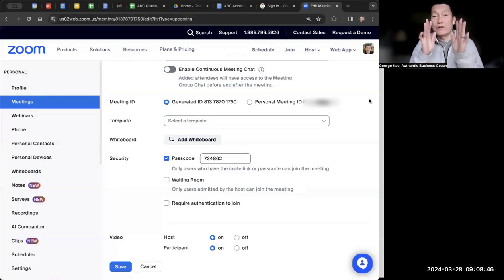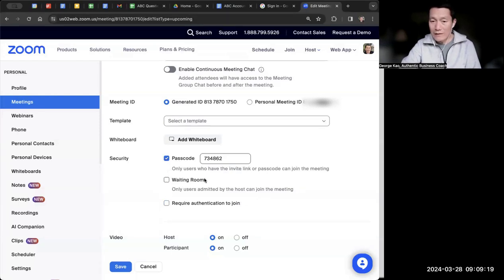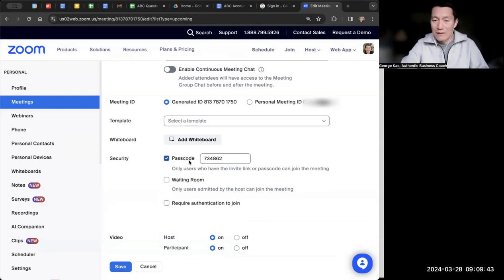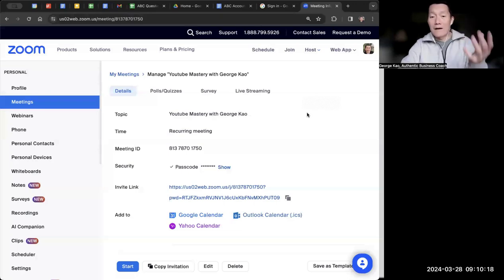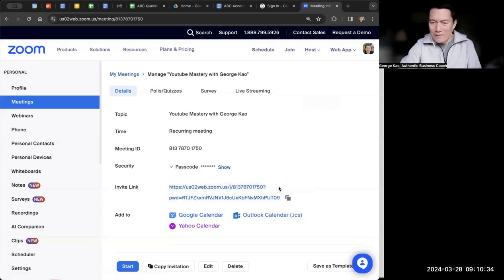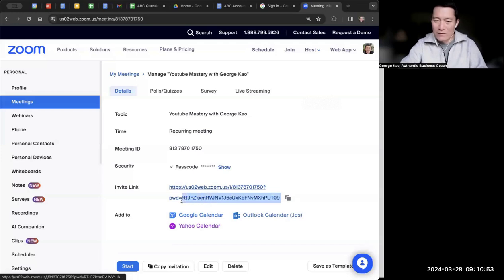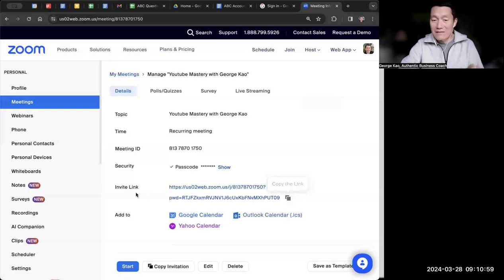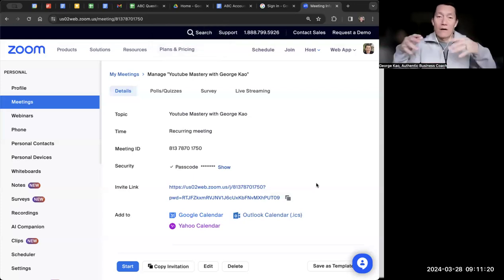How to share a Zoom meeting link *with* passcode embedded, without needing the waiting room...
The Steps:

1. Edit your zoom meeting, which can be done website -- login, click on Meetings, and click Edit for your meeting.

2. For the "security" options, select ONLY the passcode one.

3. Type whatever number, it doesn't matter what the passcode is.

4. "Save" the meeting.

5. On the following screen, copy the Invite Link. You'll notice it has a pwd embedded (it's the passcode, but encrypted by Zoom).

6. You can share that invite link with anyone, and they'll be able to get into your zoom link without needing to type in the meeting number or passcode.

7. Pat yourself on the back 😊